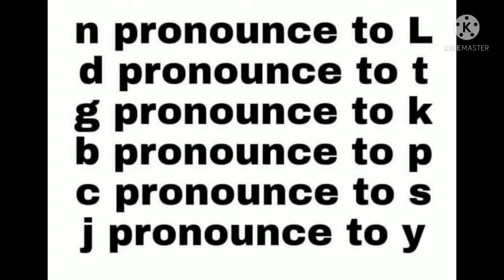Learning Basic English-Cantonese@Felyn Calumag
LEARNING BASIC ENGLISH-CANTONESE @felyncalumag27

10 Hongkong Foods..